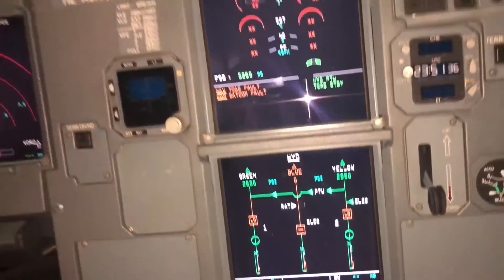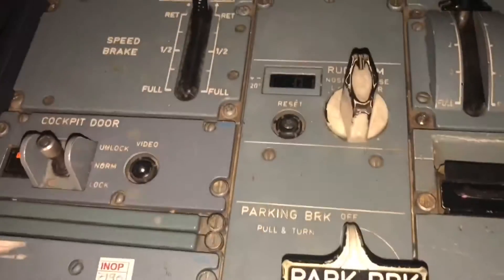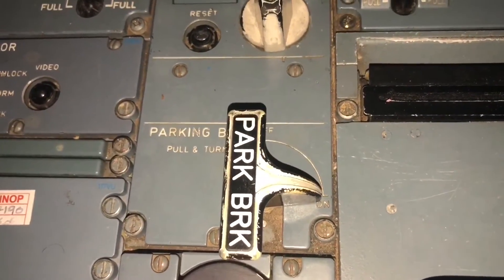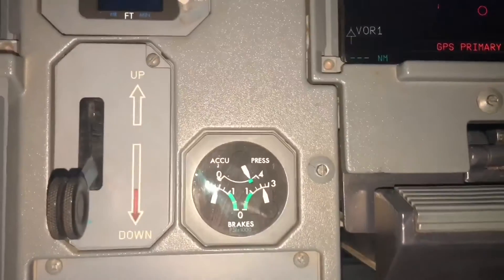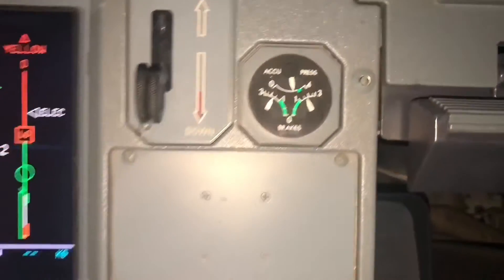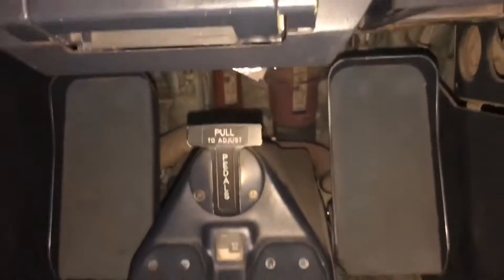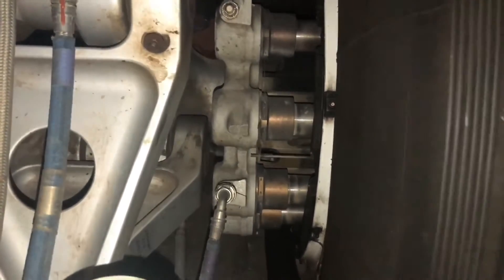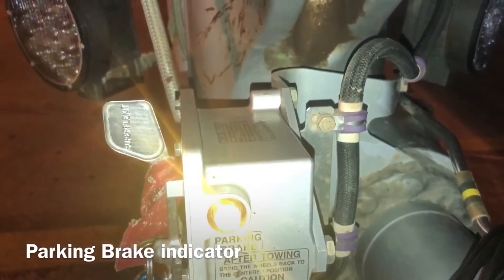How to set the parking Brake in Airbus A320/A321/A318/A330.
Parking Brake in Airbus A320/A321/A318/A330.